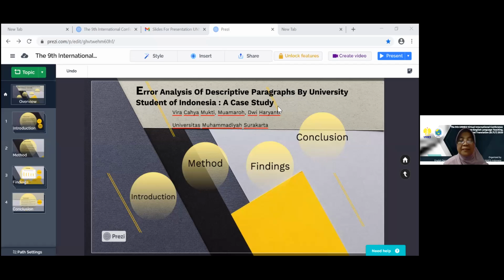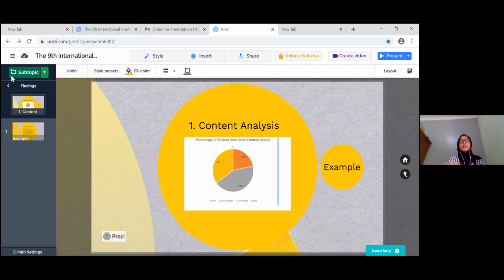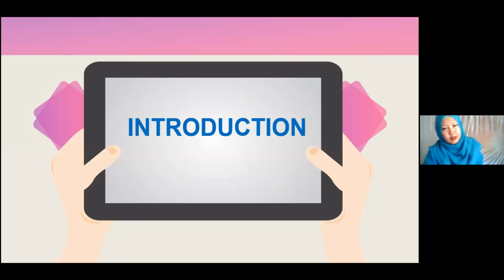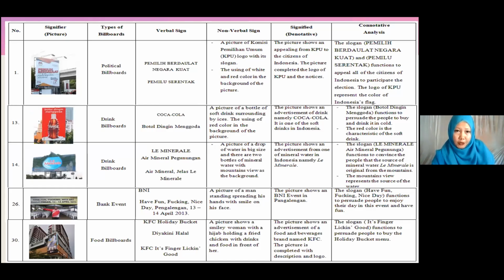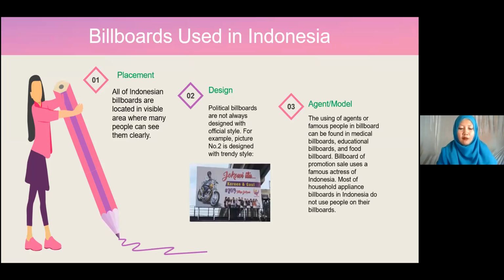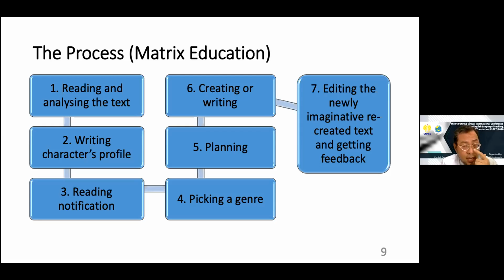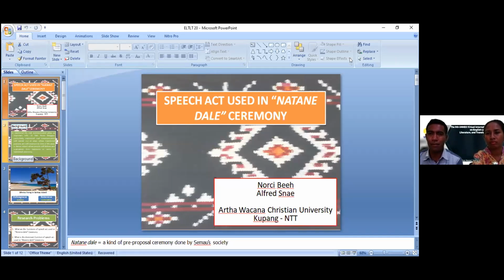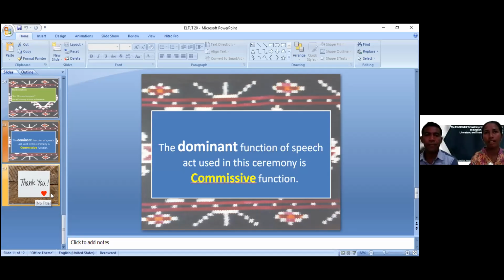Parallel Room 2 Session 1